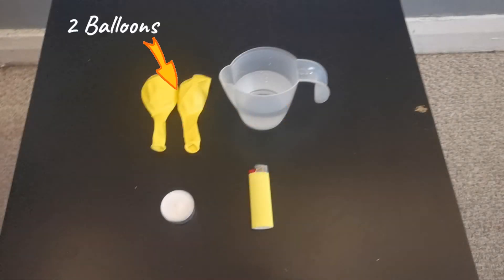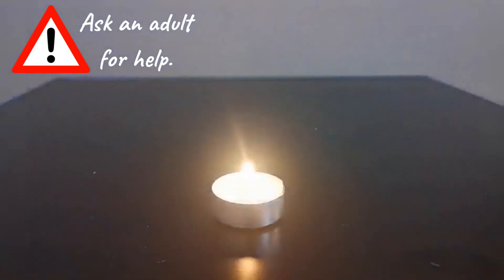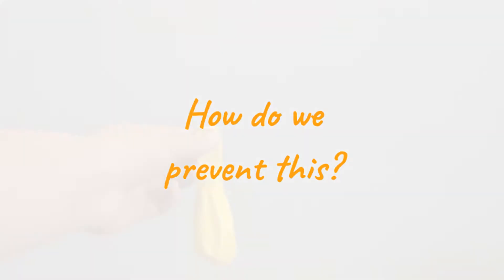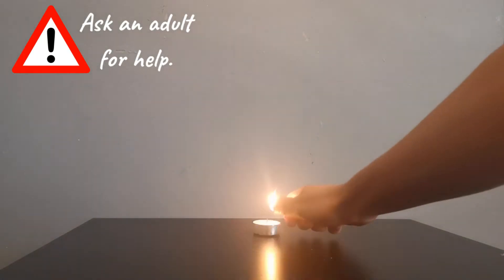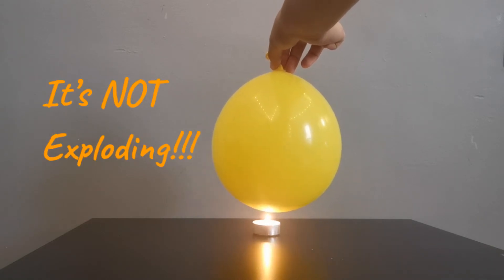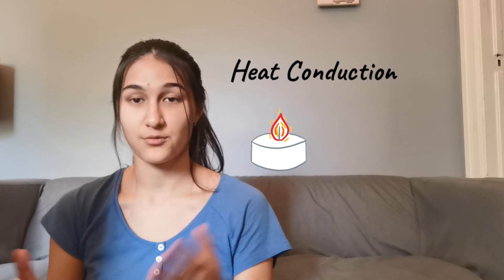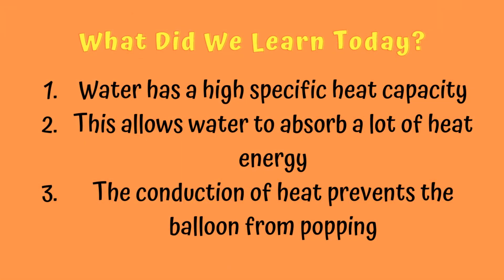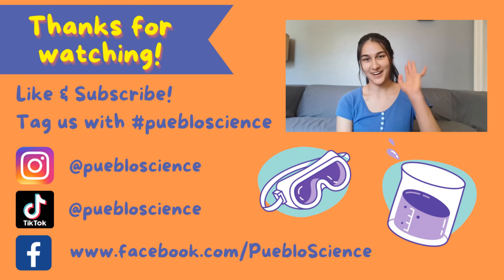Balloon On a Flame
In today’s experiment we have one of our volunteers, Carol, show us how to make a flame-proof balloon. Using the epic properties of water, discover how you can make your own fire-immune balloon! For this experiment you’ll need 2 balloons, a candle, a lighter, and some water. You can skip ahead to 2:35 to jump straight to the experiment!